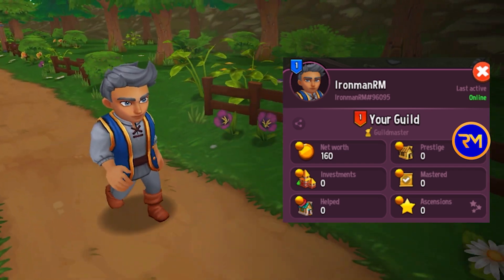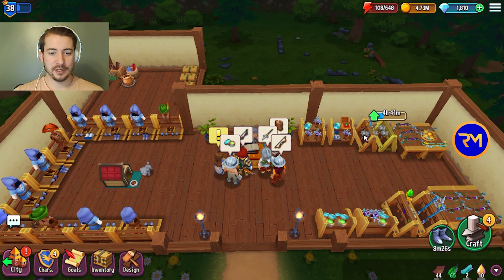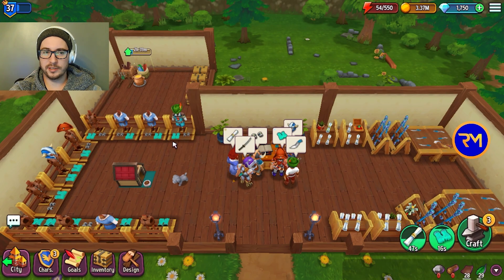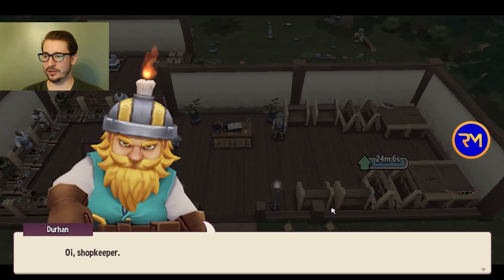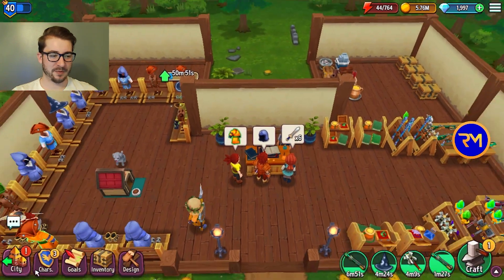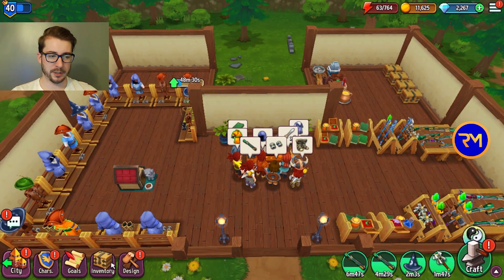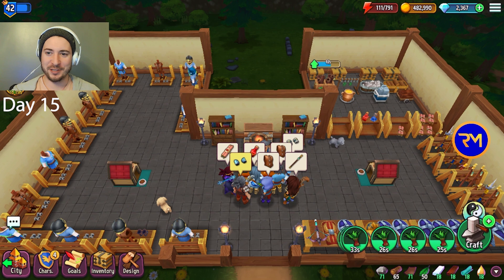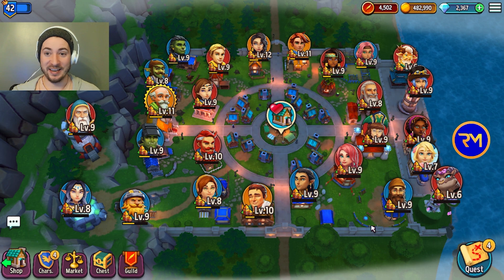The End Of Early Game (Level 38-42) - IronmanRM Ep.3 (Shop Titans)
Cookie and Dana